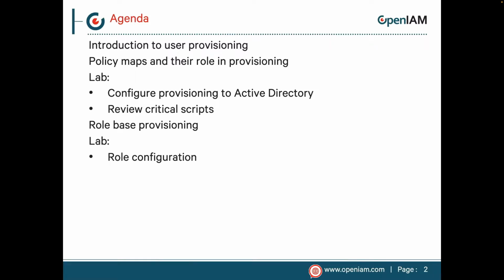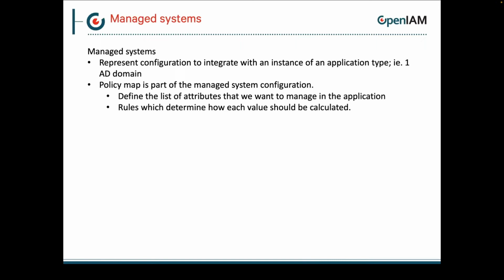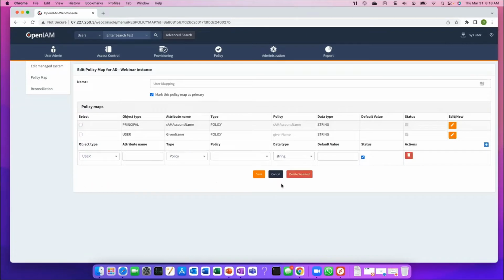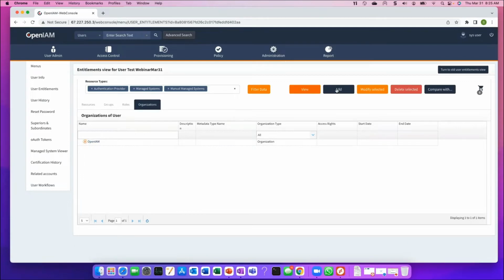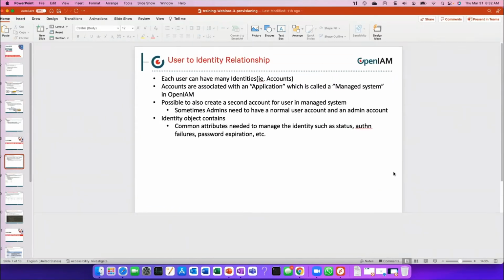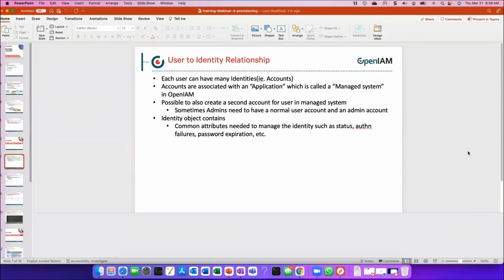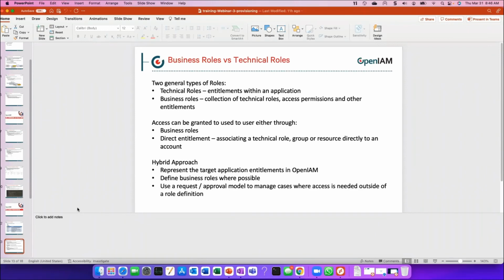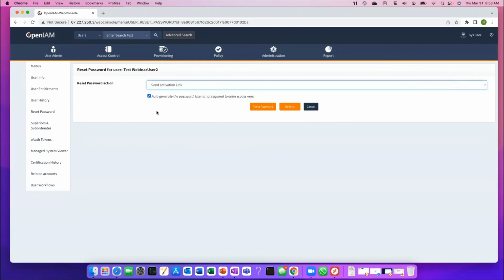Training: How to configure user provisioning to Active Directory in OpenIAM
Session #3 of OpenIAM 2022 Q1 Online Training Workshop Series held on March 31st, 2022.

Session provided the following:
-Overview of the role of policy maps during provisioning
-Configuring a managed system policy map
-Groovy scripts and policy

Live tutorial covered:
-Configuring a managed system policy map to provision to Active Directory
-Review common operations such as customizing rule’s identity, email, group membership and OU placement
-Troubleshooting the AD integration

For information on upcoming training sessions, please visit our webinar calendar